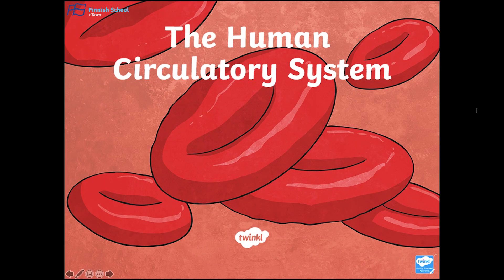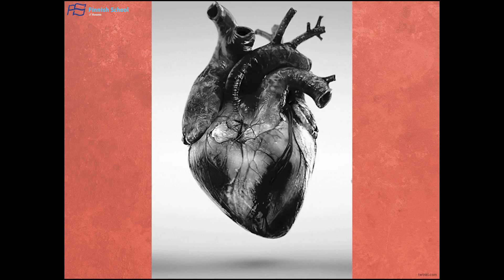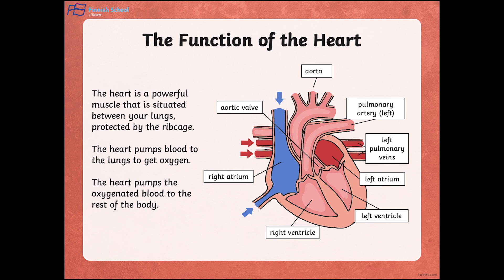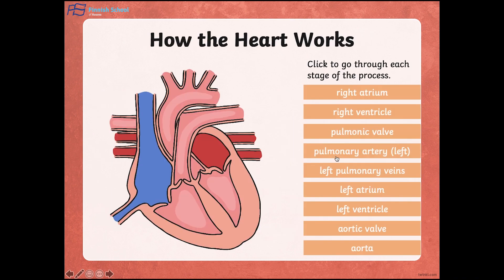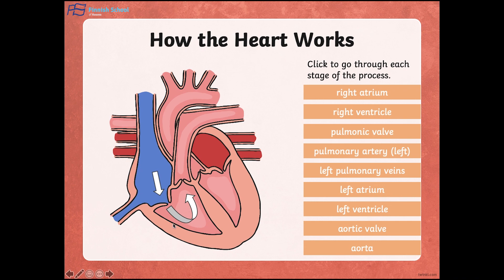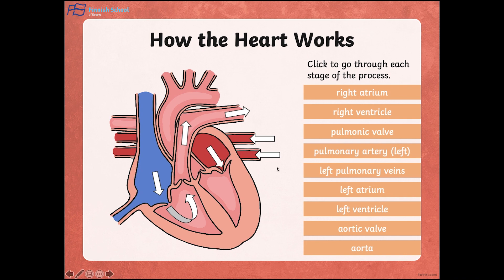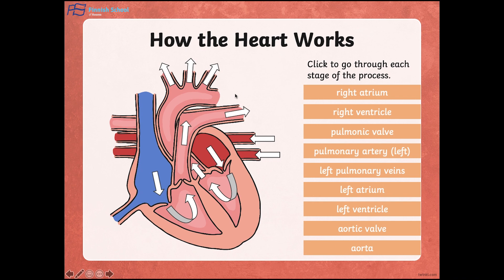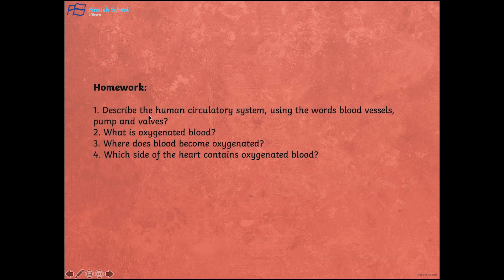Biologji - Si funksionon zemra - Klasa 10 - Shkolla Finlandeze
Video nga mësimdhënësit e Shkolles Finlandeze, ofruar falas për të gjithë nxënësit në Kosovë.